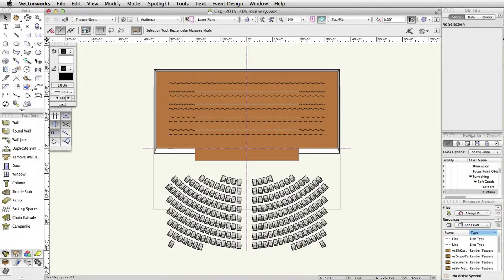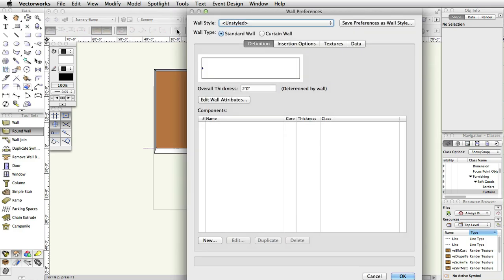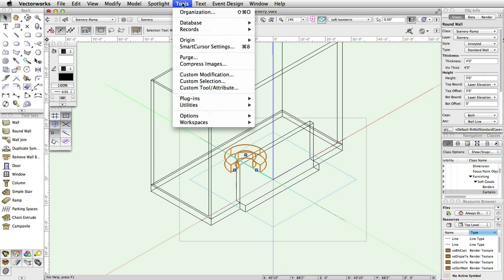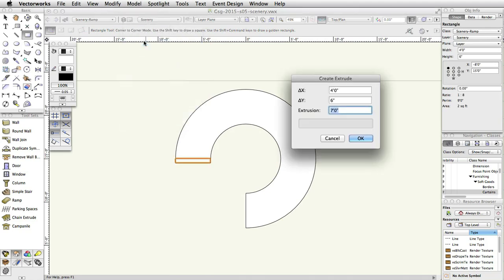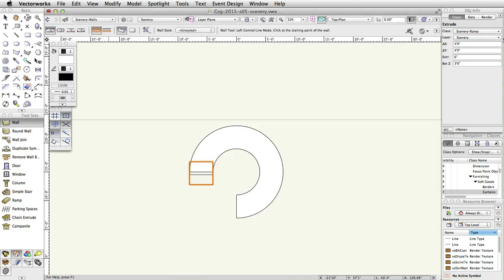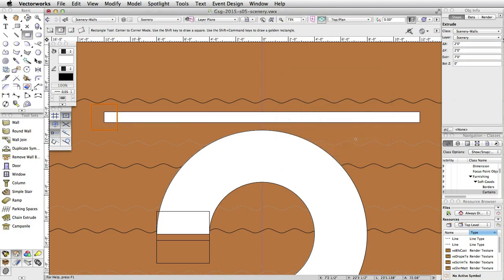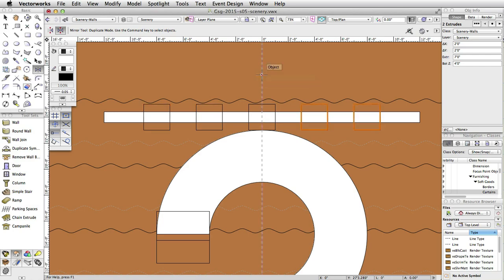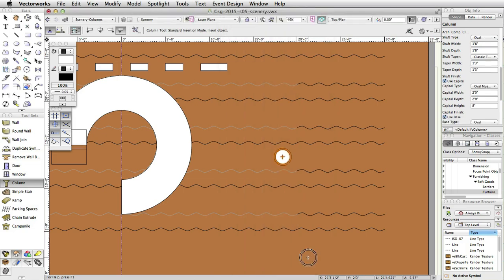GSG - Vectorworks Spotlight 2015 - Scenery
In this video, you will learn how to use the Wall tool, the Round Wall tool, the Create Wall Recess command and the Extrude command to create some basic scenic elements. You will use the Reshape tool to interactively edit the Round Wall to create a ramp. Later, you will use the Move by Points tool and the Mirror tool to evenly distribute the recesses in the wall.